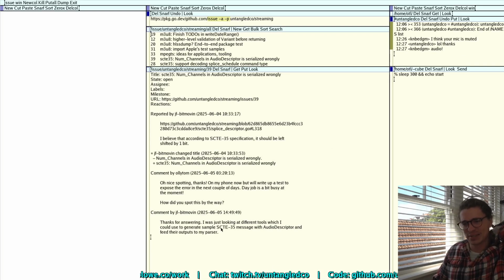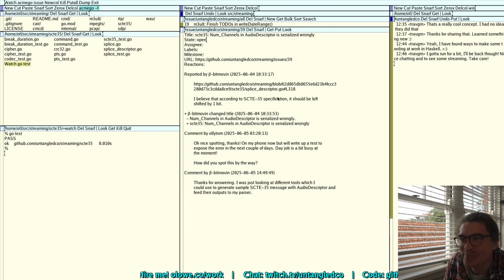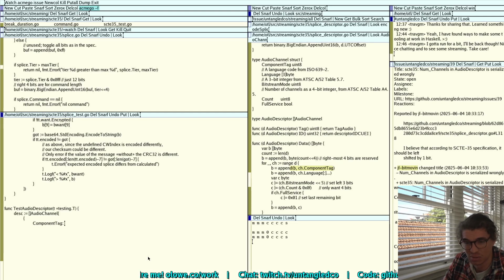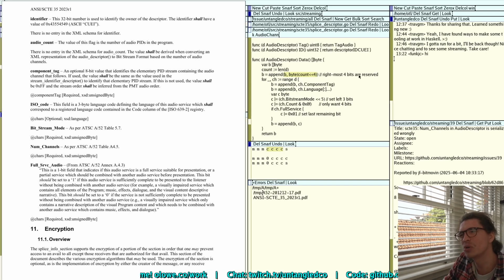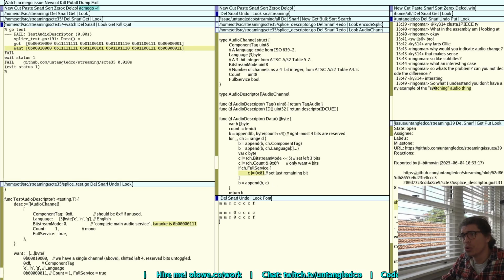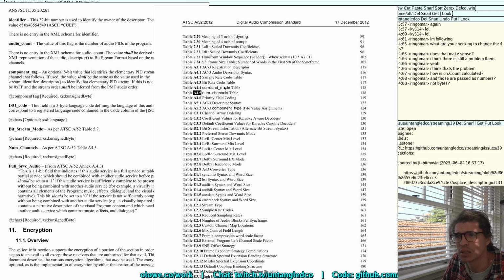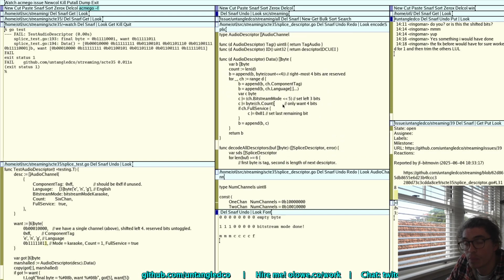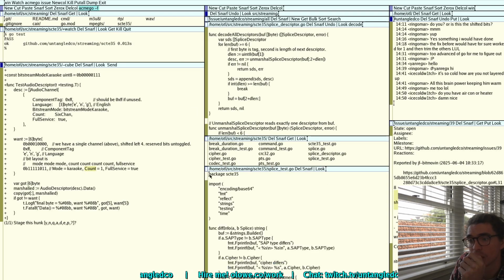SCTE 35 in Go: Signalling changes in audio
Working out an issue somebody submitted where our package wasn't serialising the audio descriptor fields in SCTE 35 messages. Learned quite a lot during this debugging session!

0:00 oops
4:05 Preparation starts
14:40 Introduction
31:15 Fixing the bug